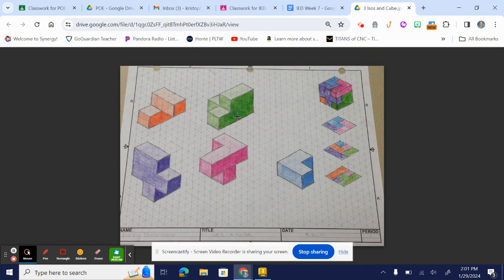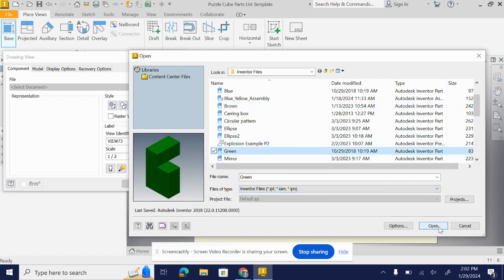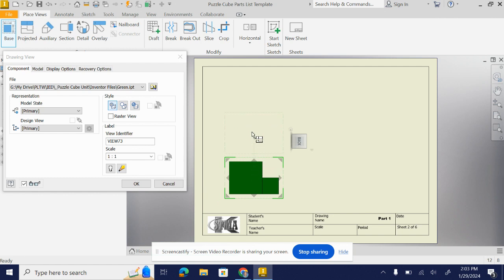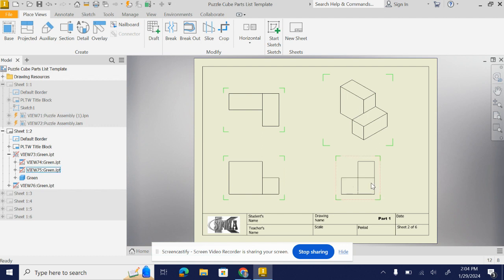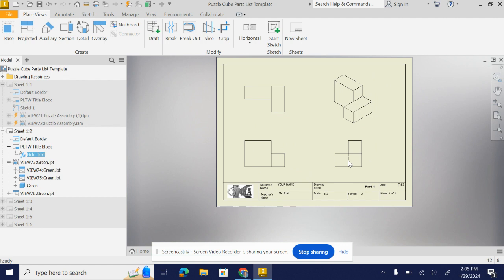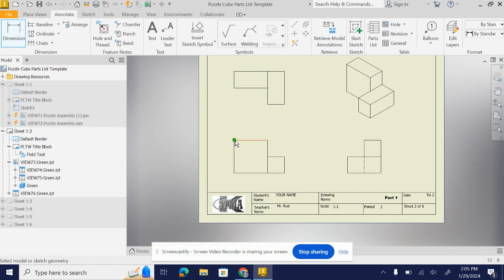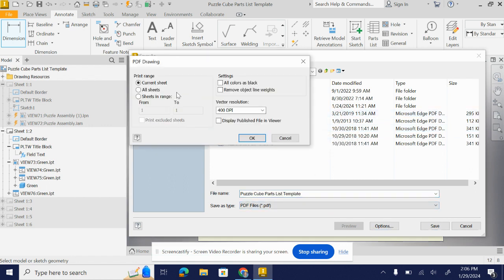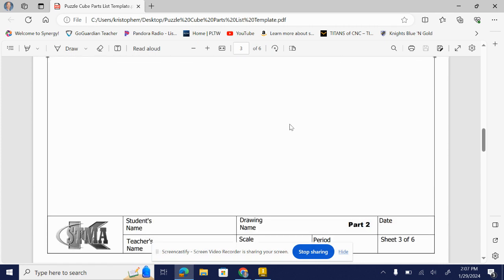Adding Puzzle Parts to my Parts List